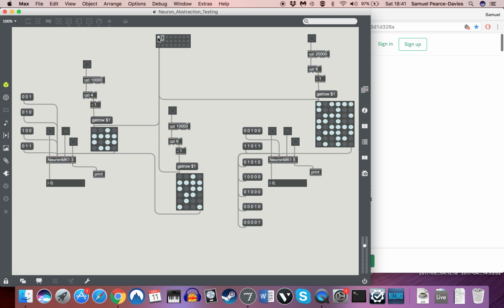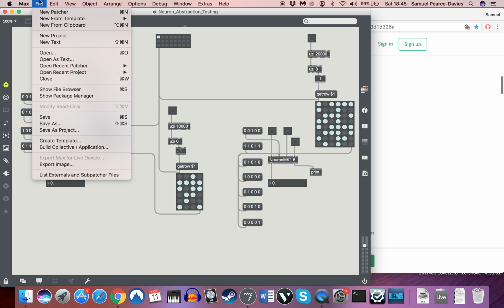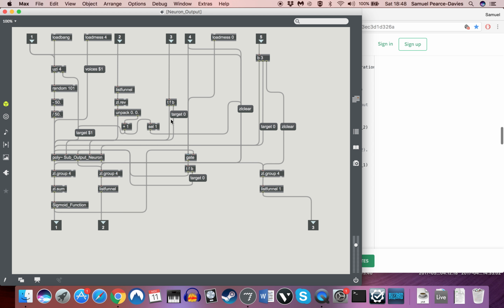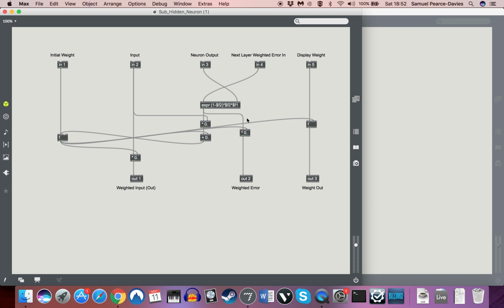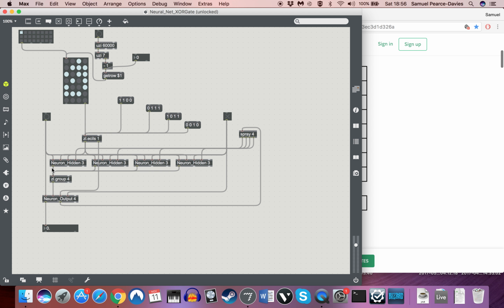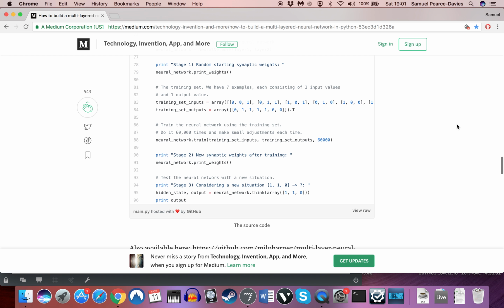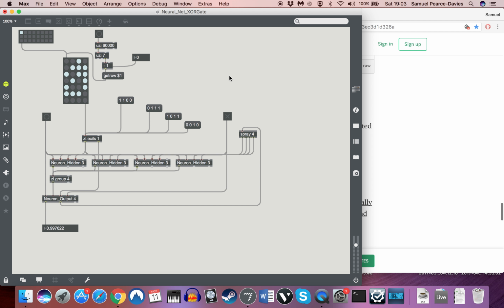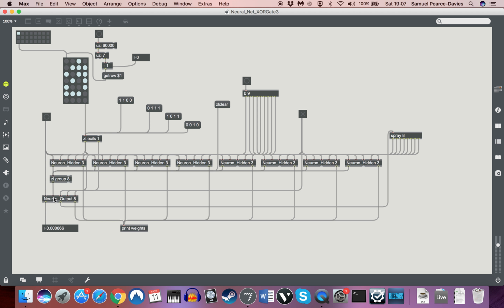Max/MSP Neural Network Tutorial 3: Building the Network!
Continuing on to the next Python coding article
we take our neuron abstraction, make a couple of different versions of it and build them together into an actual neural network!

Quick note: I mention that the patch starts to 'beach-ball' near the end, when I set it training. You can't see my cursor change to the multi-coloured wheel (which I've always known as the Beach Ball of Death) in the video, but take my word for it, that's what happened.